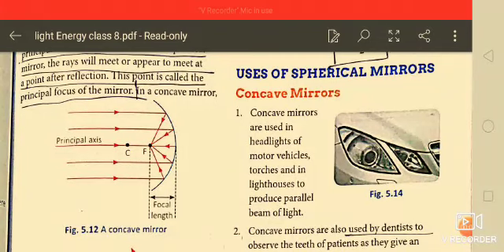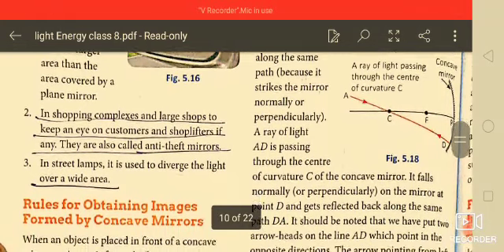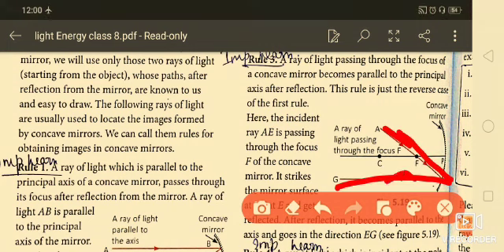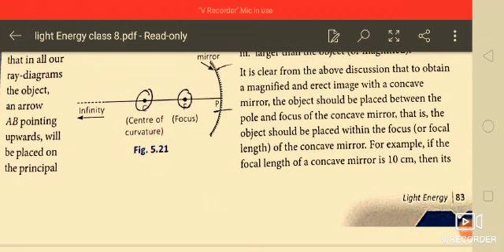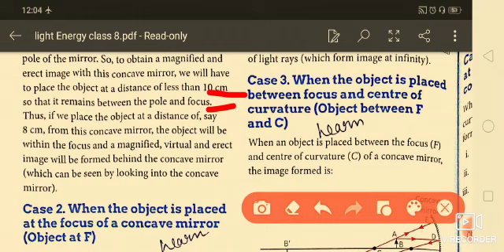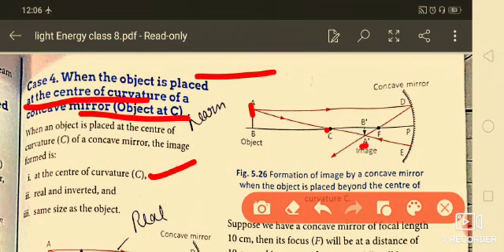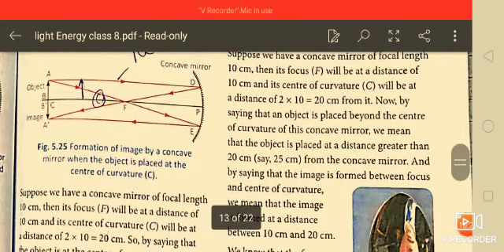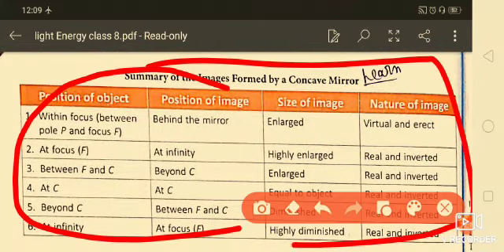Class VIII Physics Light Energy Part III